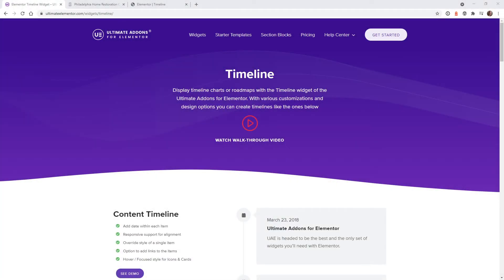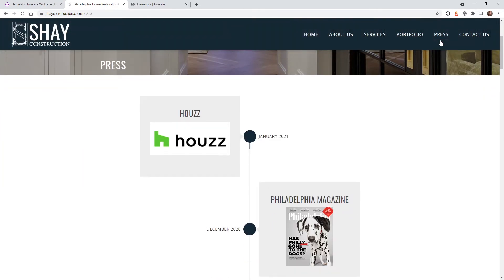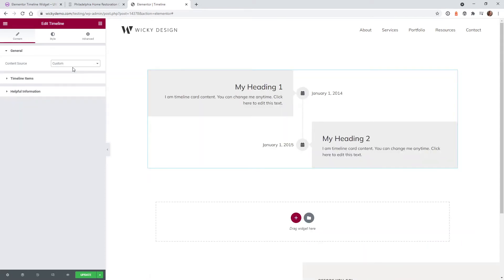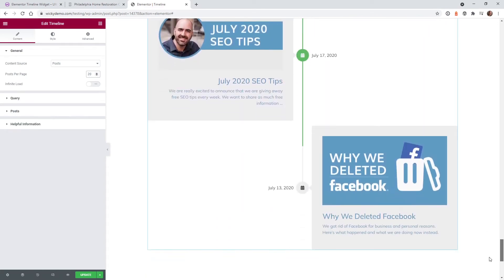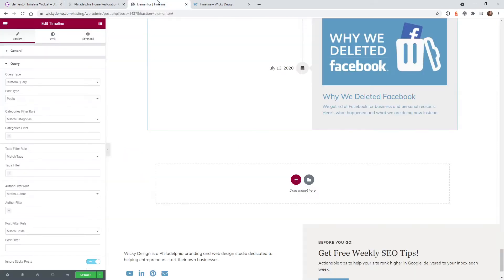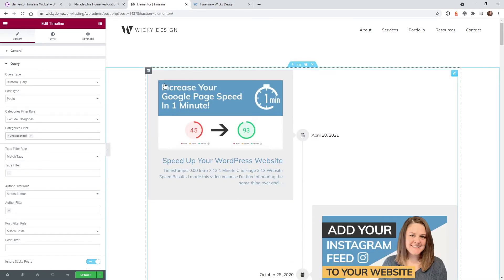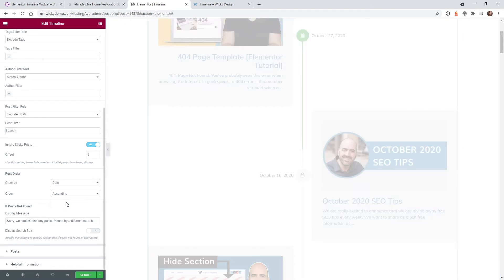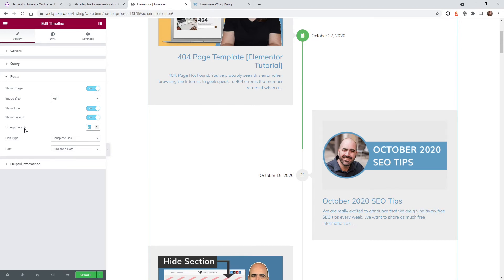Timeline Widget For Elementor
In this video I'm going to show you how to create an interactive timeline when you scroll down the page. This can be very helpful to showcase a series of events or posts over a timeline.

We found that the timeline widget by Ultimate Addons For Elementor is the best tool to pull this off. We tried several other timeline plugins and widgets but this one gave us everything we need plus more.

Here's a great example of how you can use this timeline widget for Elementor:

Timestamps:
0:00 Timeline Widget Introduction
1:39 Backend Settings
2:01 General Settings
4:10 Query Builder Settings
7:16 Posts Settings
9:26 Layout Settings
10:51 Spacing Settings
11:18 Timeline Items Settings
13:09 Dates Settings
13:37 Connector Settings
17:25 Testing